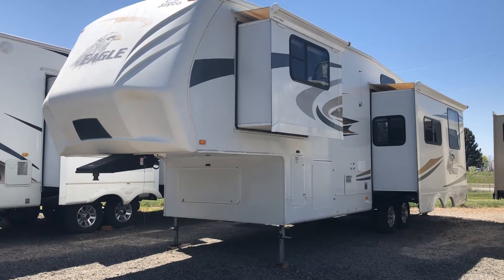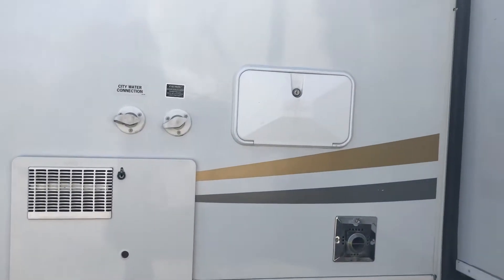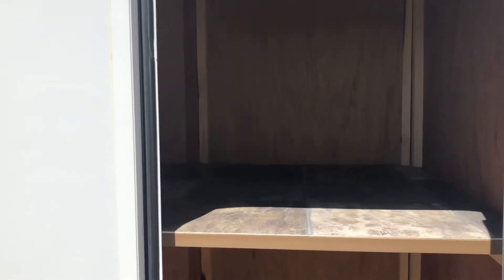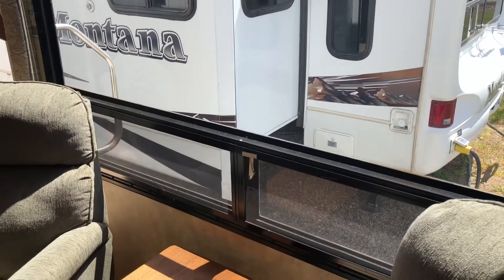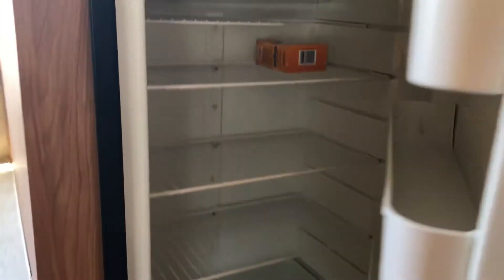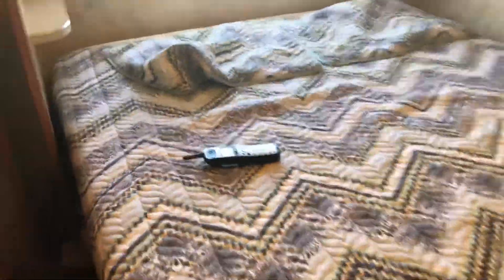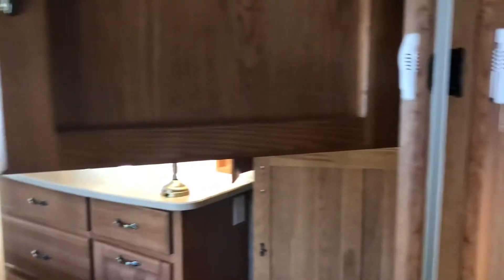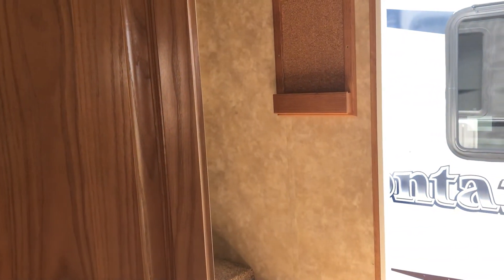2008 Jayco Eagle 313RKS 40th Anniversary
Call me with any questions!